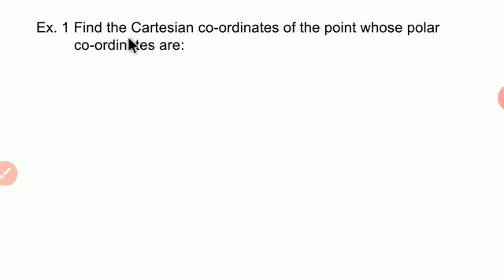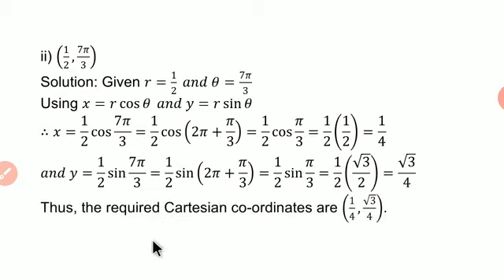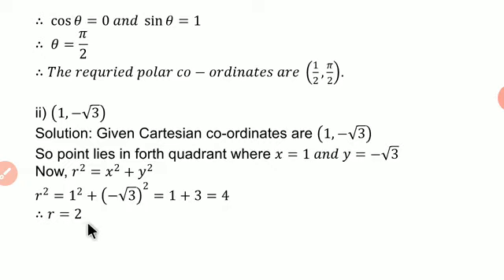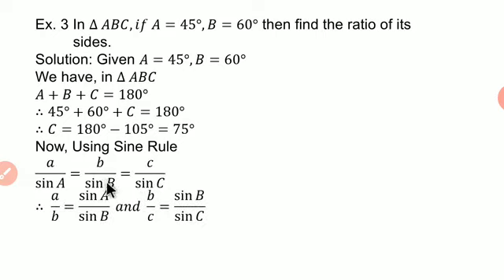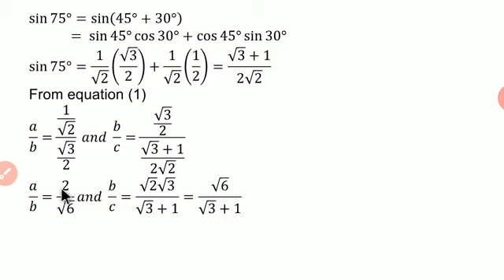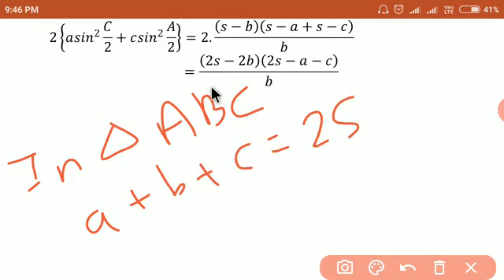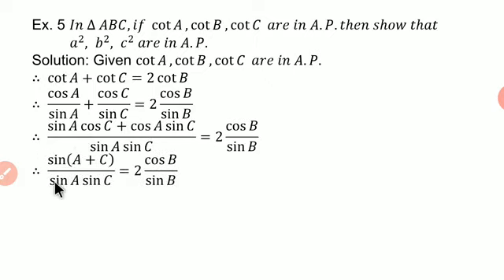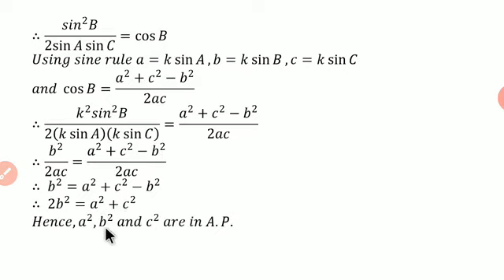Part 1 Chp. 3 L 6 Examples from Exercise 3.2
Chap. 3 Part1 Trigonometric functions.
Examples on Cartesian and Polar Co-ordinates, Sine rule, Cuisine Rule and Projection rule and their applications.